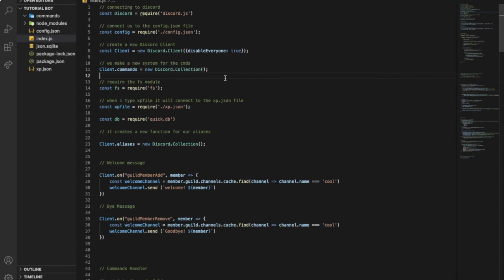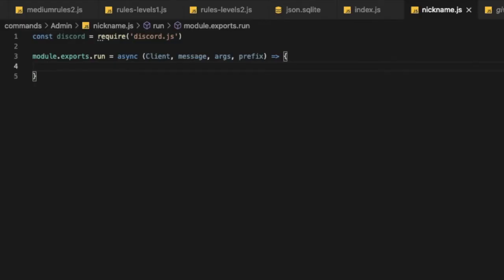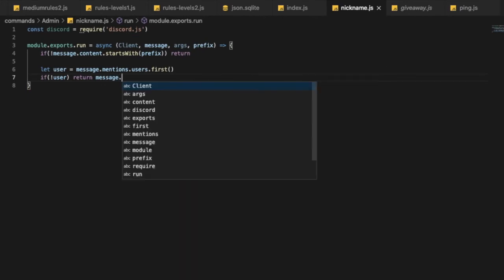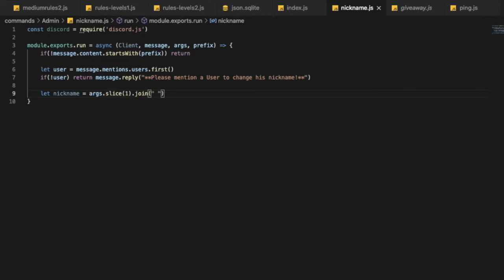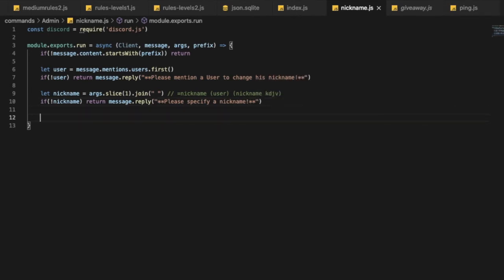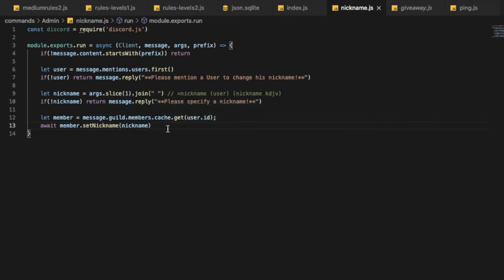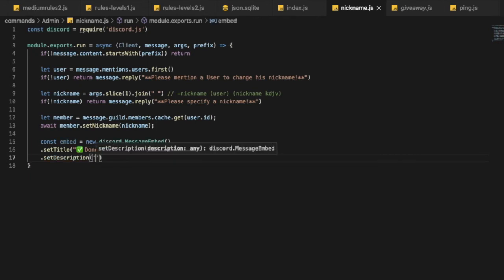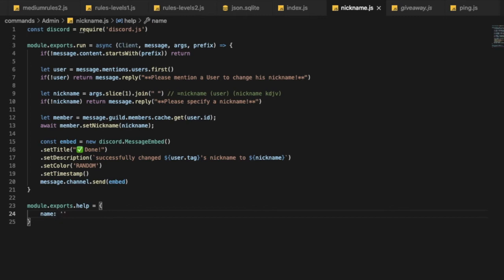HOW TO MAKE A CHANGE NICKNAME COMMAND | DISCORD.JS | #31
===ignore===
discord.js
node.js
how to create your bot
how ot make nickname command using discord.js
how to make a user name command
how to make change nickname command
episode #31